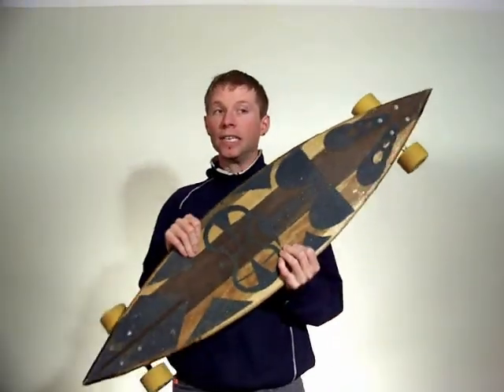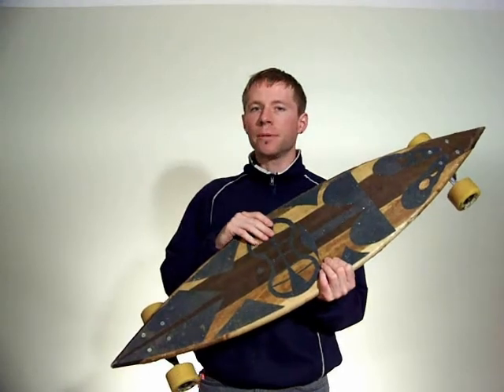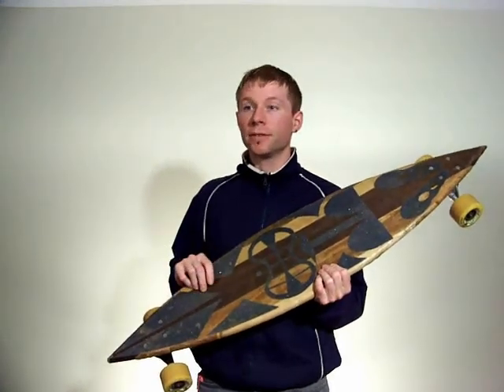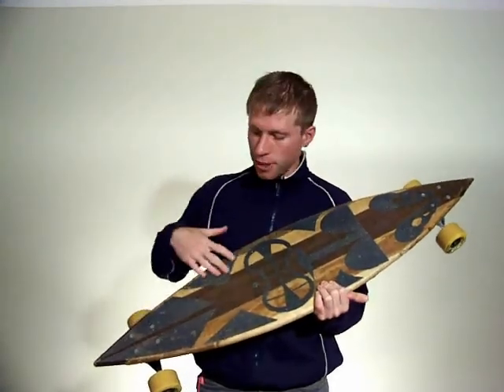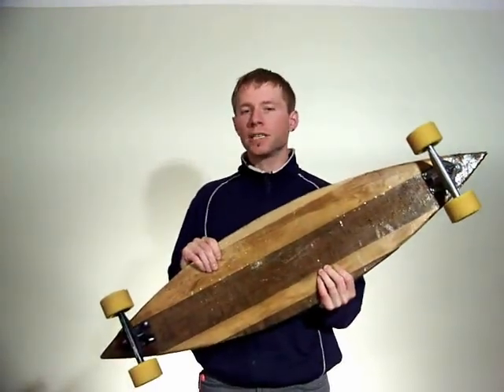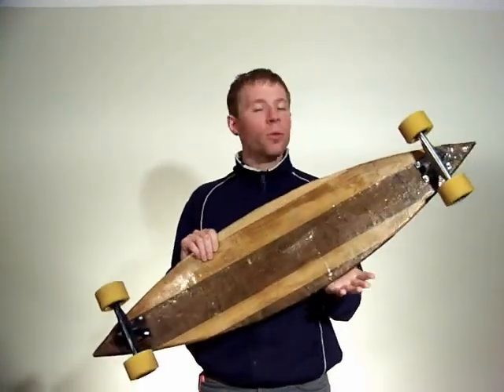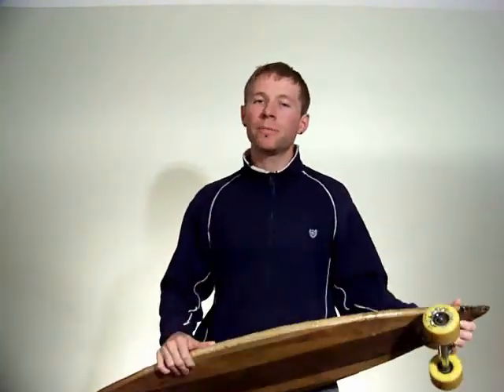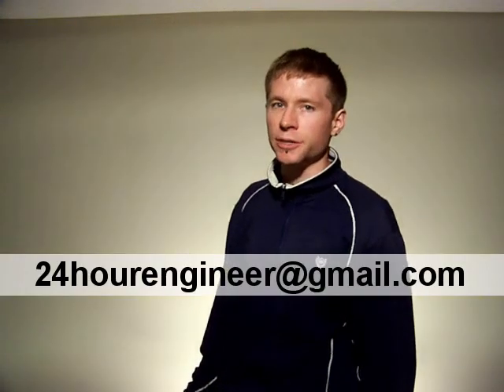24 Hour Engineer talks about the Tiki Board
The Tiki Board is a board I made with a large focus on aesthetics and strength.  The focus on strength is the greatest weakness for me but imperative for some of my friends.